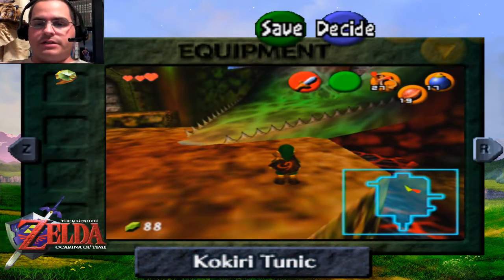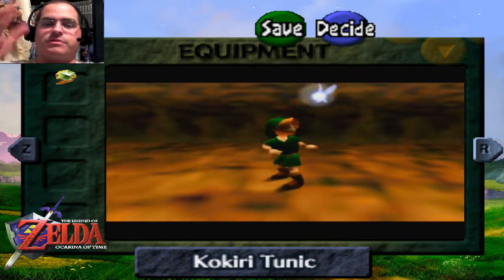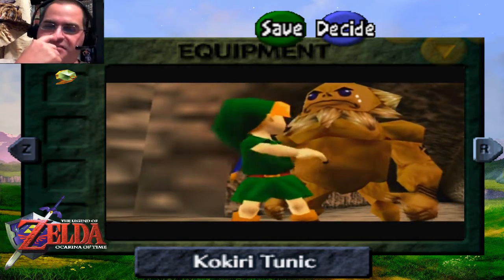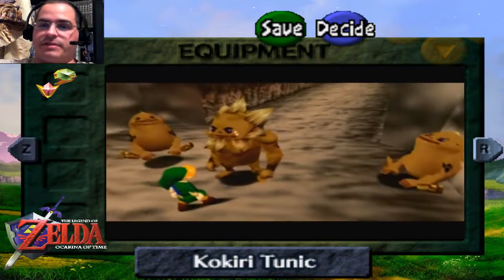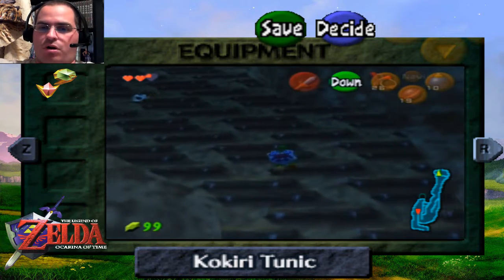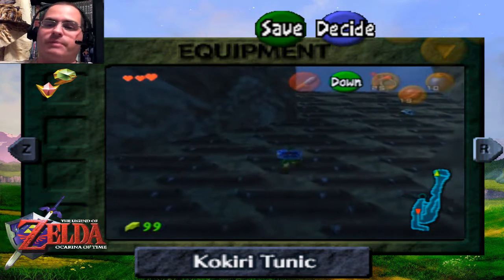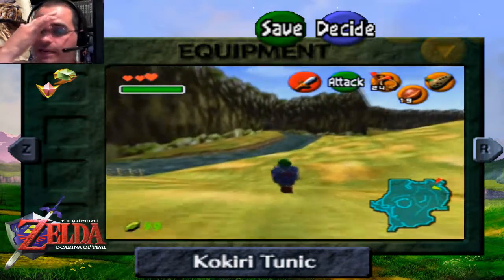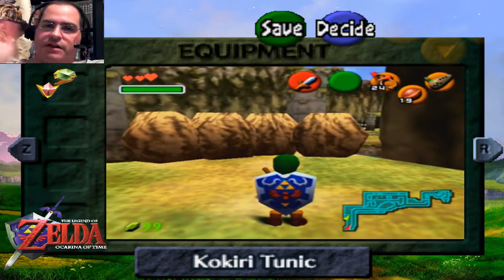The Legend of Zelda: Ocarina of Time - Minimalist Run - Part 08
My twenty-second challenge play-through.

Rules of the Challenge:
- 3 hearts only
- No potion usage
- Minimalist (except Epona because she's super fun)